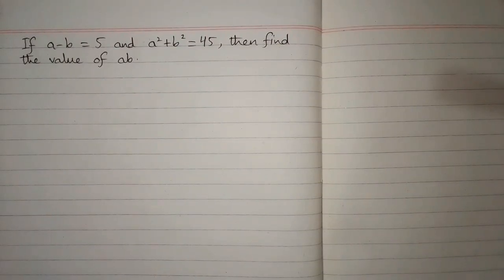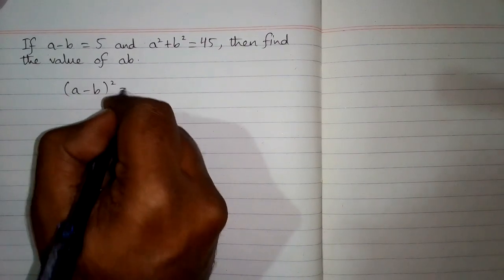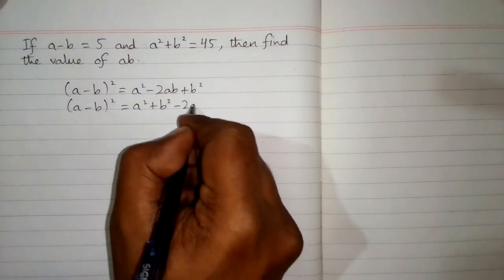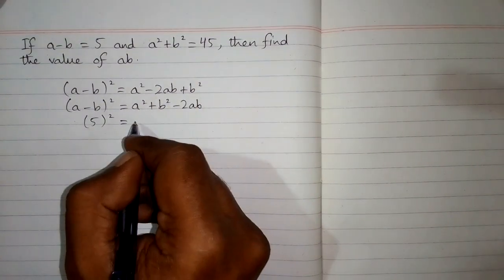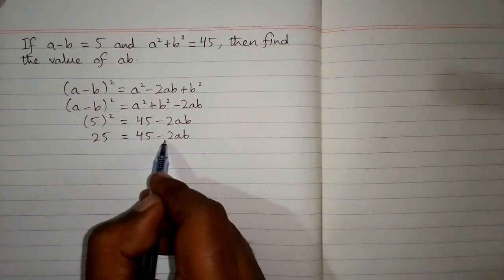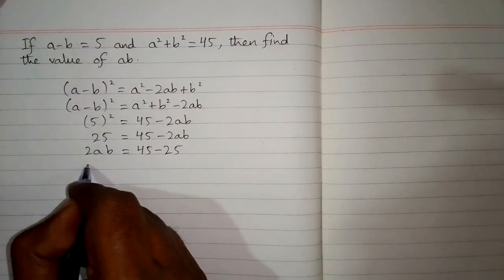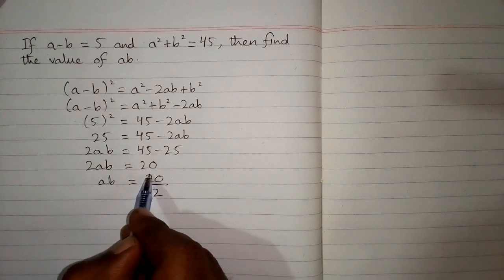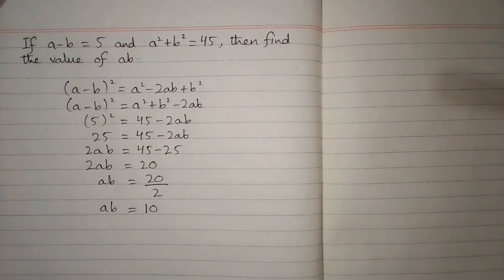If a-b=5 and a²+b²=45 then find the value of ab? || Algebraic Identities || (a-b)²=a²-2ab+b²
If a-b=5 and a²+b²=45 then find the value of ab ?

(a-b)²=a²-2ab+b²